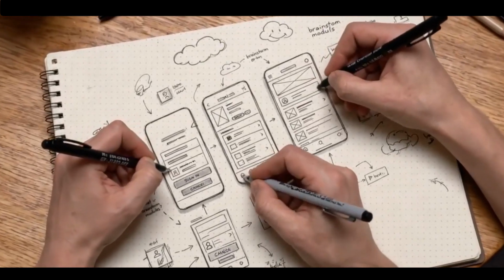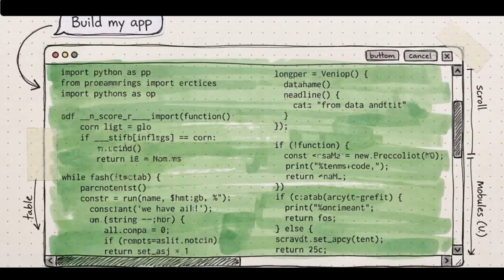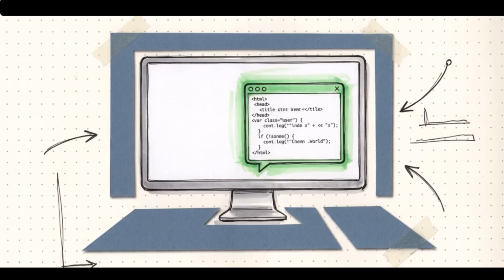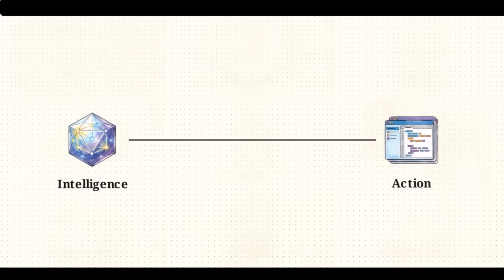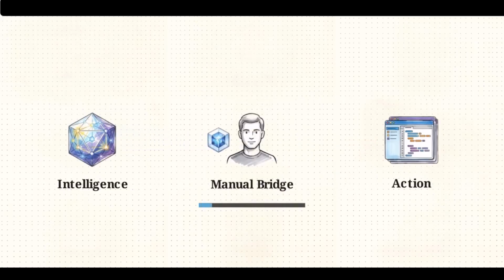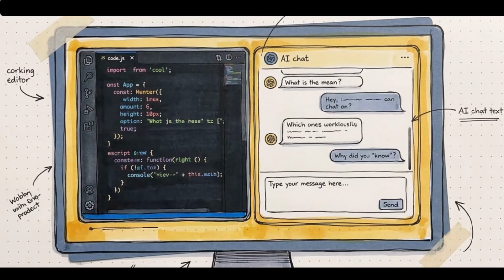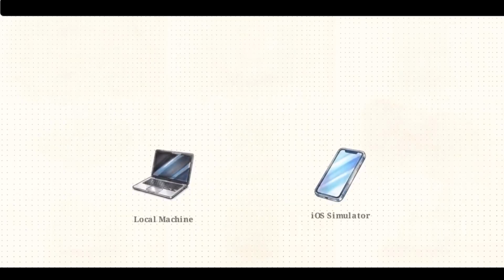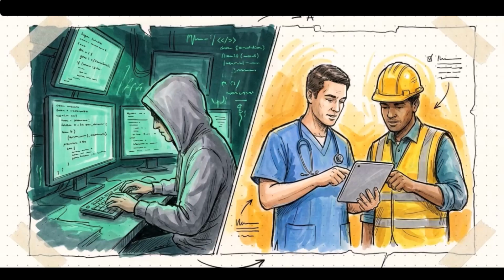Build iOS Apps with AI: Claude Code's INSANE Simulator Update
Anthropic just dropped a massive update for Claude Code on desktop: direct integration with Apple's iOS Simulator in public beta
. In this video, we explore how Claude can now build, launch, and test iOS apps directly in an interactive simulator pane while you watch
We'll break down how Claude communicates directly with the simulator to iterate on your app, completely avoiding the need for intrusive macOS Accessibility or Screen Recording permissions
. Whether you're an experienced developer or someone with zero computer science background using AI to bring your ideas to life
, this update is a game-changer.
What you need to get started:
A Mac running Xcode with the iOS platform installed
Claude Code Desktop v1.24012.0 or later
A Claude Pro, Max, or Team plan
Are we entering an era where anyone can be an app developer? Watch to find out!